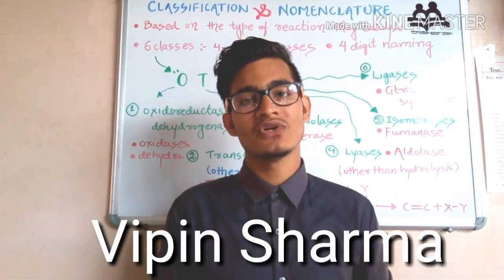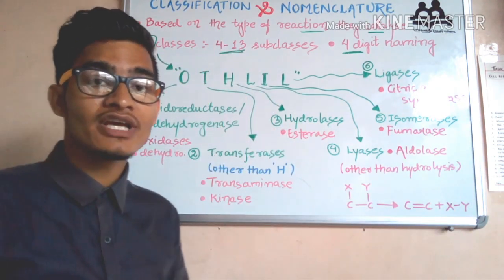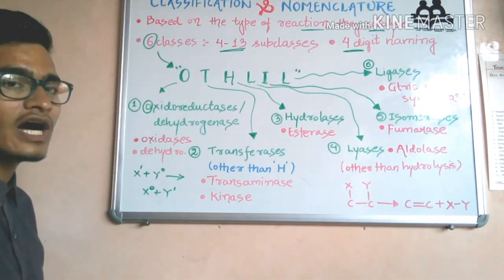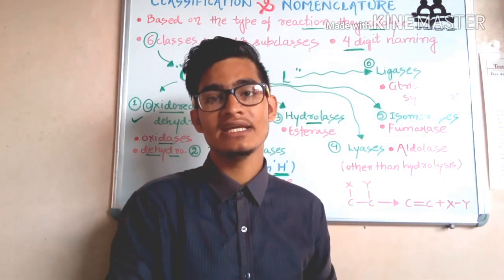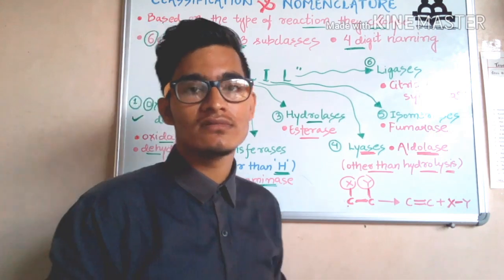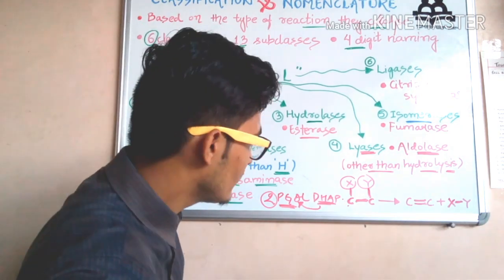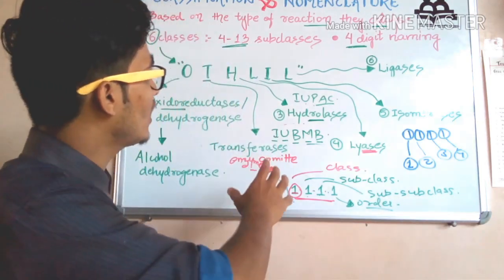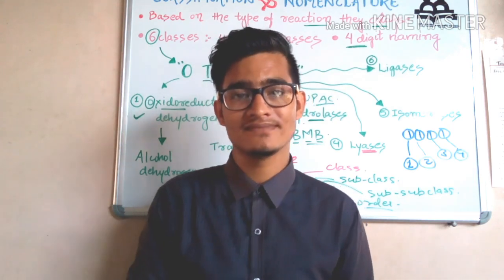Enzymes classification simplified l enzymes nomenclature detailed for NEET & AIIMS.